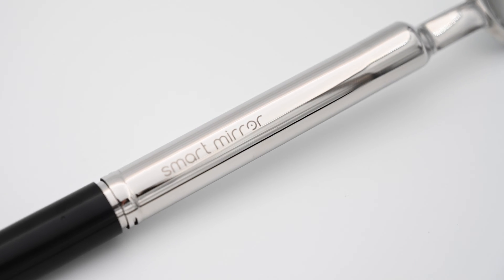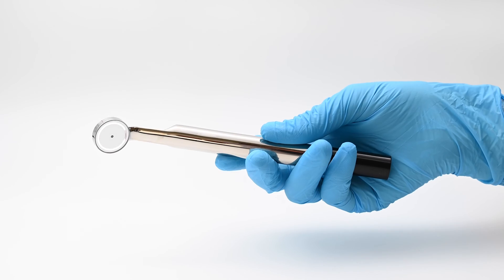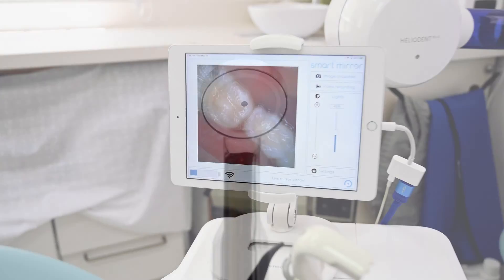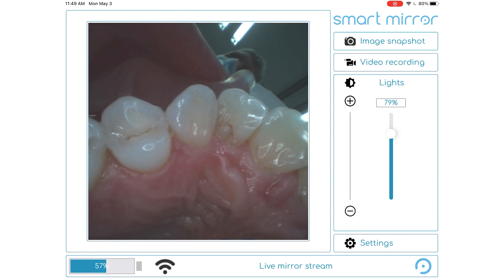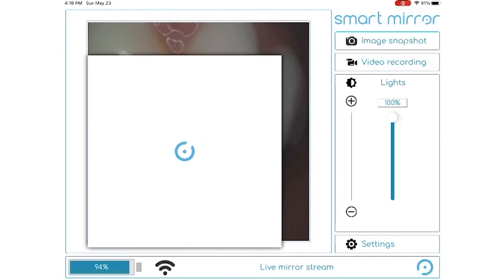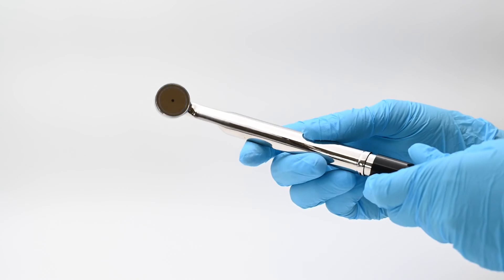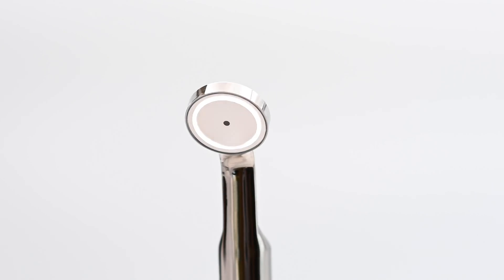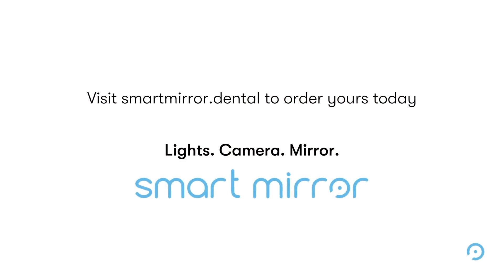Introducing SmartMirror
Introducing SmartMirror, the world's first smart dental mirror!

SmartMirror transforms the dental experience by improving care, building trust, and promoting safety. It’s an all-in-one dental mirror, with powerful true color lights, and camera with real-time video.

Have Questions?